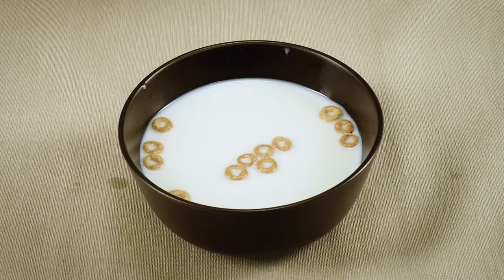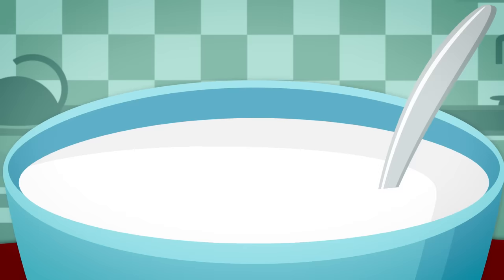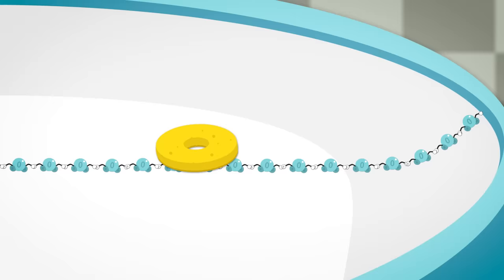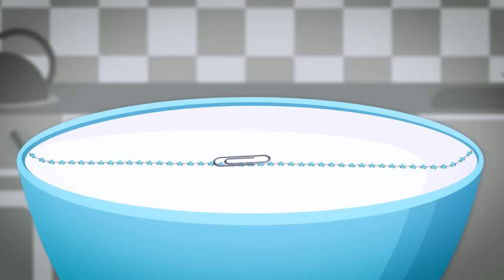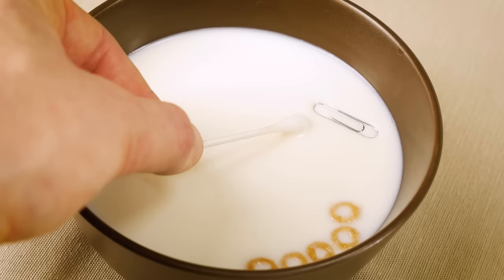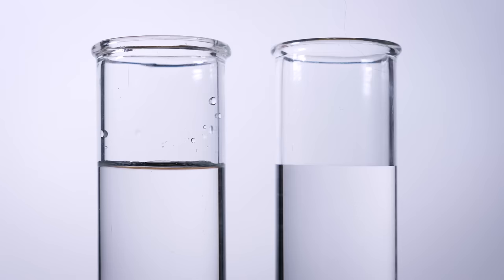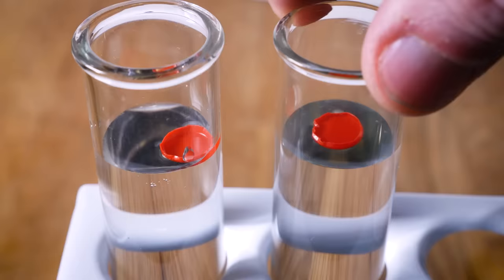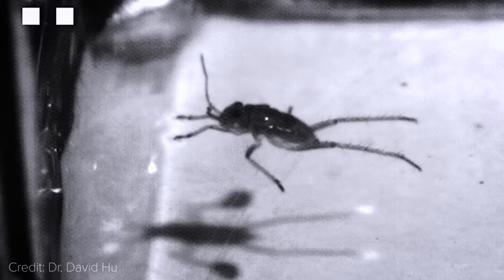The Cheerios Effect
Who knew there was so much science in a bowl of cereal?
↓↓↓ More info and sources below ↓↓↓

Ever notice how cereal clumps up in your bowl, or how cereal sticks to the edges of the bowl? Bubbles in beverages do the same thing.You've probably seen this surface tension and buoyancy at work, but did you know there's some mind-blowing science behind it? What we learn in our cereal bowl even connects to the lives of tiny insects that walk on water.

SOURCES/EXTRAS:

Vella, Dominic, and L. Mahadevan. "The “cheerios effect”." American journal of physics 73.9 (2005): 817-825.

Gao, Xuefeng, and Lei Jiang. "Biophysics: water-repellent legs of water striders." Nature 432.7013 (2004): 36-36.

Bush, John WM, and David L. Hu. "Walking on water: biolocomotion at the interface." Annu. Rev. Fluid Mech. 38 (2006): 339-369.

Director: Joe Nicolosi
Writer: Sarah Keartes
Editor/animator: Andrew Orsak
Producer: Stephanie Noone and Amanda Fox